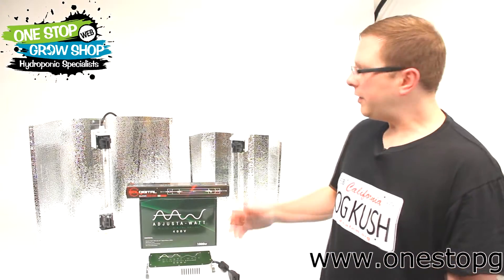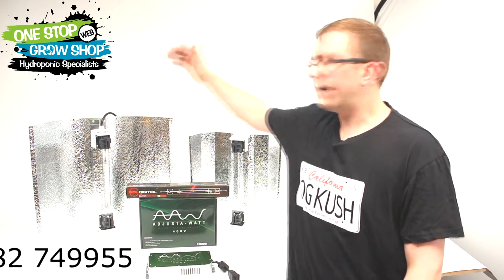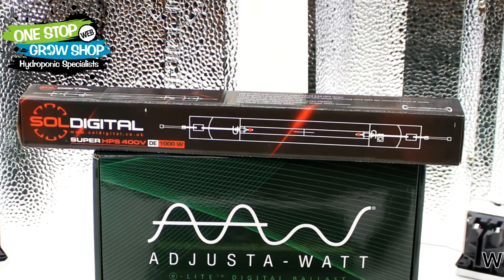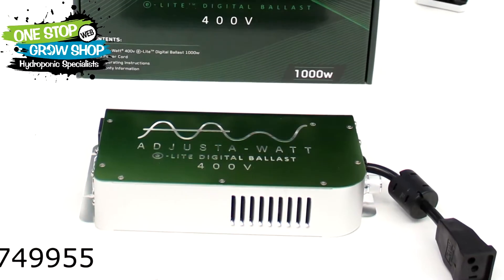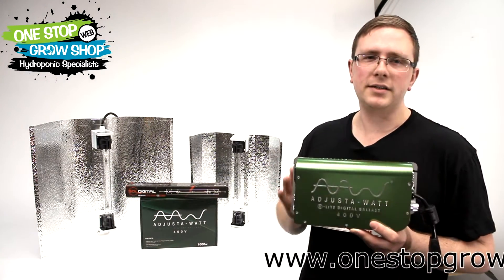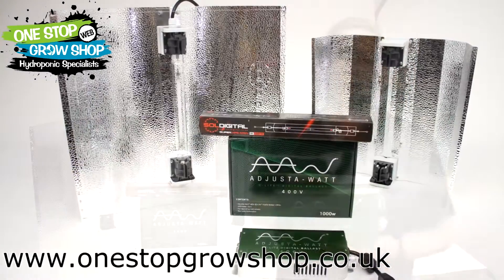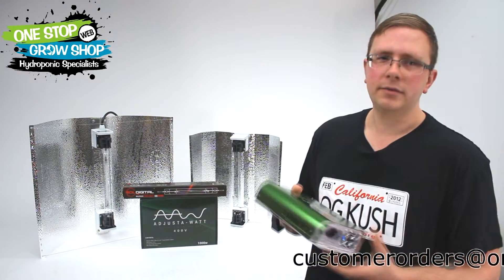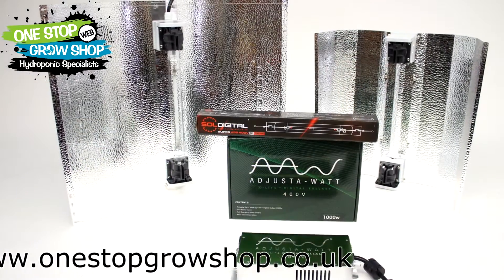An Introduction to the Adjusta-Watt 400v Grow Light Kit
Boost your yields!

400v Super HPS lighting delivers bigger yields and better quality produce. In this video, we talk you through the new Adjusta-Watt 400v lighting systems and why you need them.